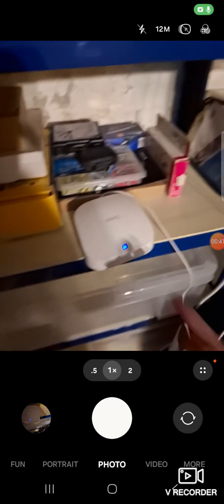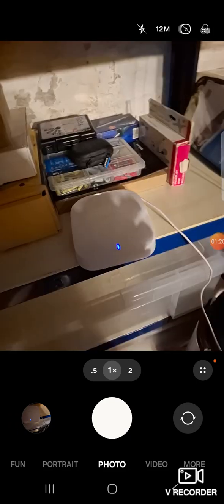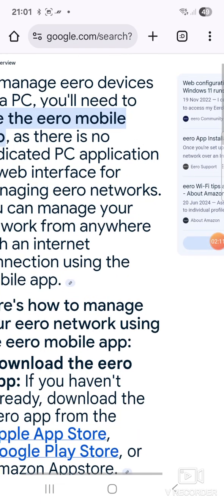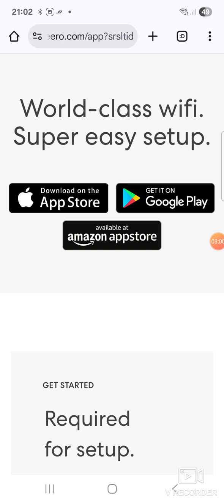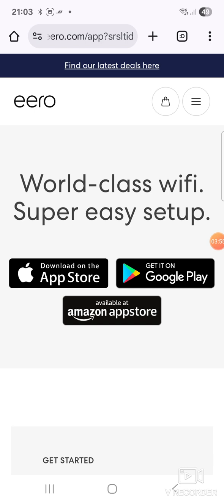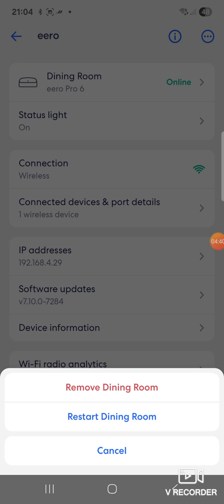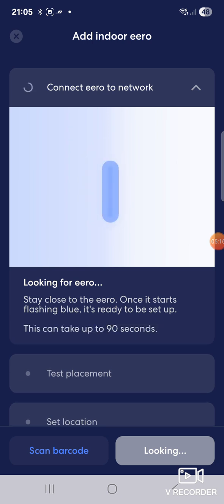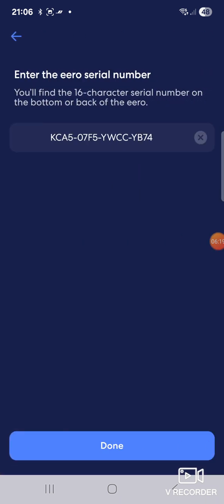debhouse-0 - Eero Pro 6 - reset